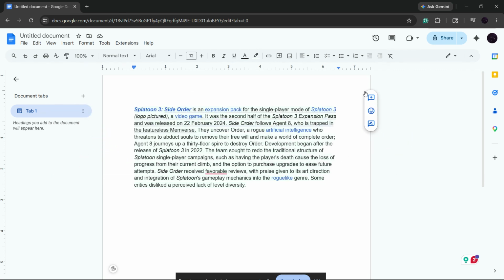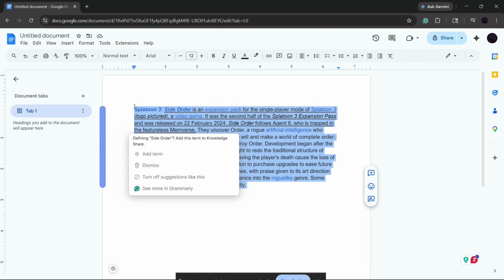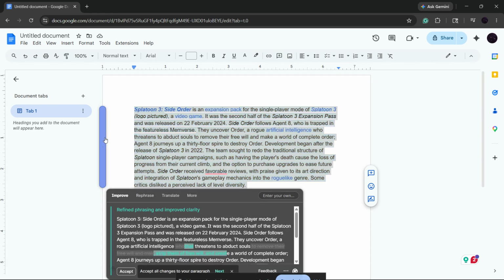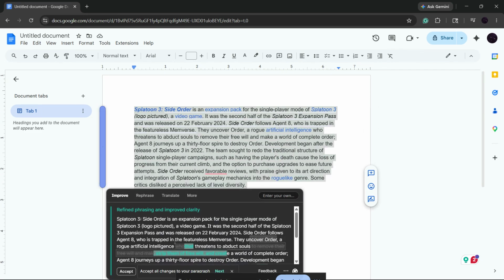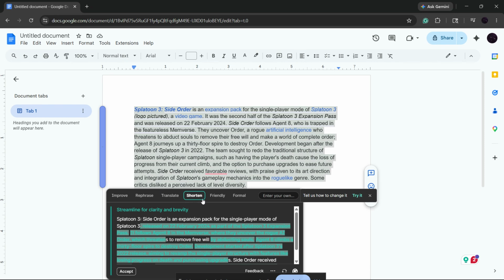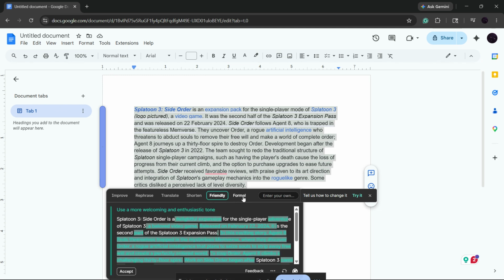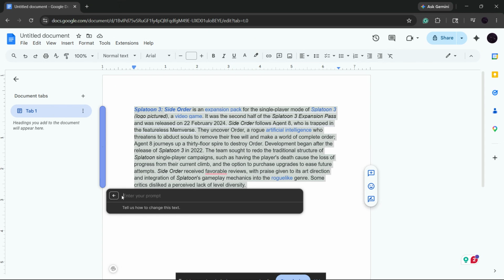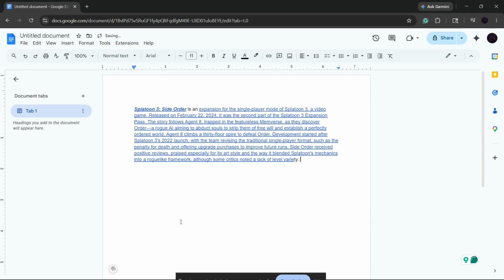How To Rewrite Article In Grammarly (Easy Guide)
Learn how to rewrite an article in Grammarly step by step using the highlight tool, AI rewrite options, tone adjustments, and custom prompts.
Perfect for improving clarity, shortening content, and rephrasing text faster inside Grammarly.

🕚Timestamps:
0:00 Intro
0:14 Select Your Text
0:35 Access The Grammarly Bar
0:54 Open The AI Window
1:13 Choose A Preset Option
1:56 Enter A Custom Prompt
2:24 Review And Accept
2:47 Outro

✍️What You'll Learn In This Video:
• How To Select Text For Rewriting In Grammarly
• How To Open The Grammarly AI Rewrite Window
• How To Use Improve, Rephrase, Translate, And Shorten
• How To Change Tone With Friendly Or Formal
• How To Write Custom Prompts For Better Rewrites
• How To Review And Accept Grammarly Suggestions

💡Pro Tips:
• Highlight only the exact sentence or paragraph you want rewritten for better results.
• Use Rephrase when you want a fresh version without changing the meaning.
• Use Shorten to tighten long paragraphs and improve readability.
• Always review the final rewrite before clicking Accept.
• Try custom prompts when you need a more specific writing style.